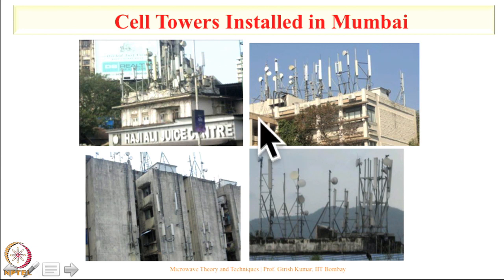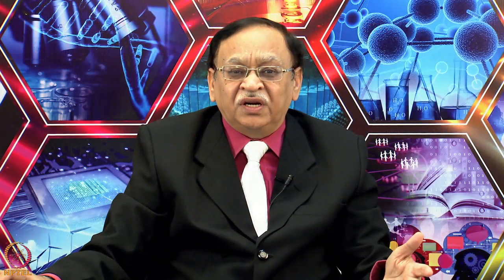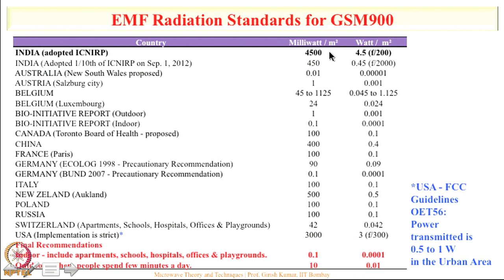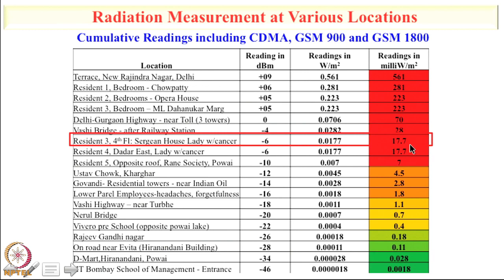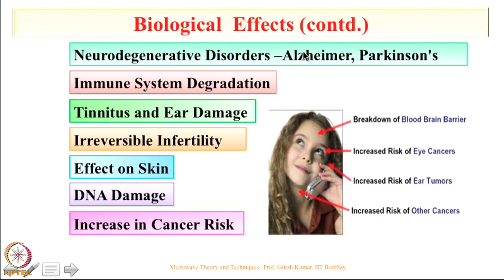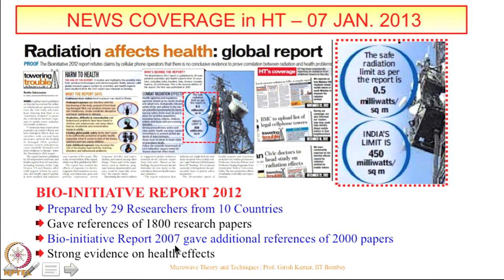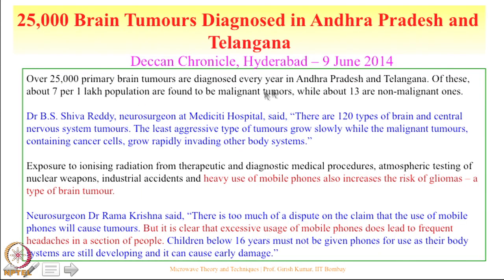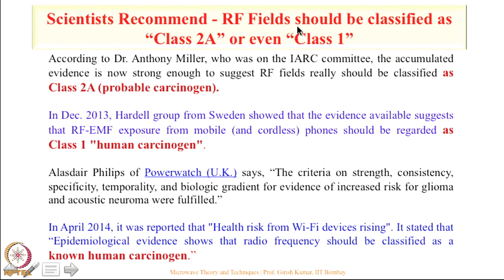Week 1-Lecture 5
Lecture 5 : Effects of Microwaves on Human Body - II

 To access the translated content:
1. The translated content of this course is available in regional languages.
 2. Regional language subtitles available for this course
 To watch the subtitles in regional languages:
 1. Click on the lecture under Course Details.
 2. Play the video.
 3. Now click on the Settings icon and a list of features will display
 4. From that select the option Subtitles/CC.
 5. Now select the Language from the available languages to read the subtitle in the regional language.